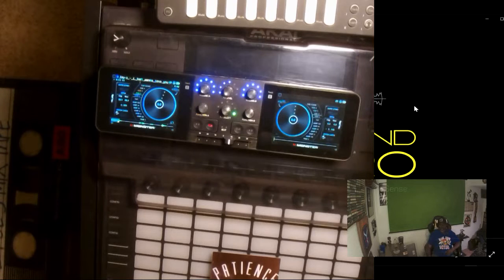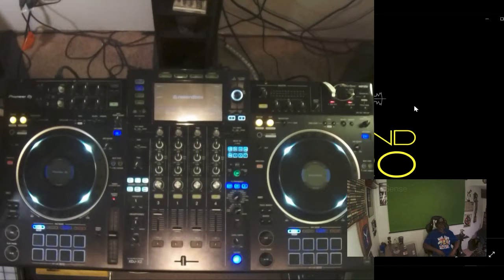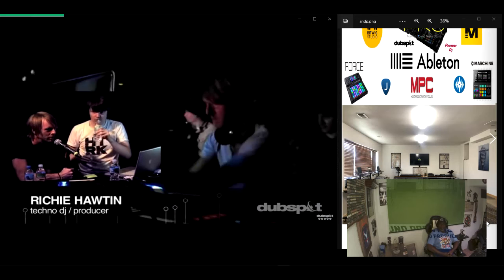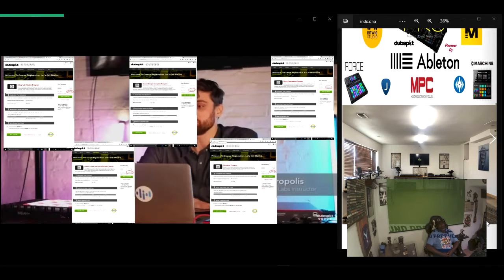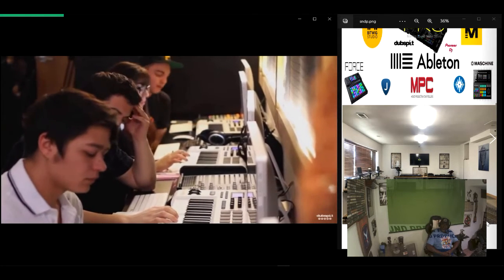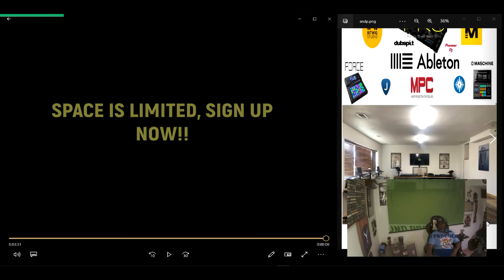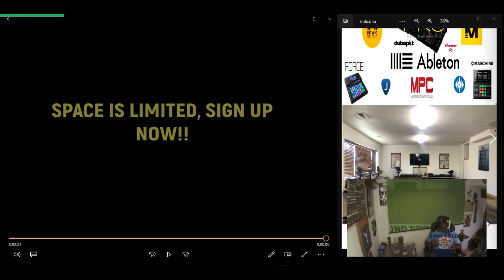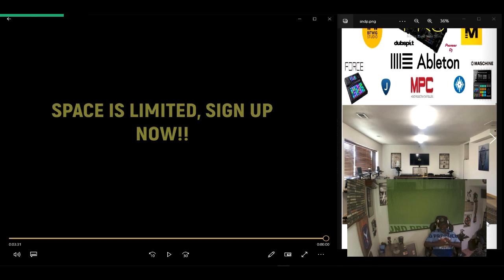Welcome to SOUND PRO a gym for DJ's and Producers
Welcome to Sound Pro Music a gym for DJ'S and Producers!